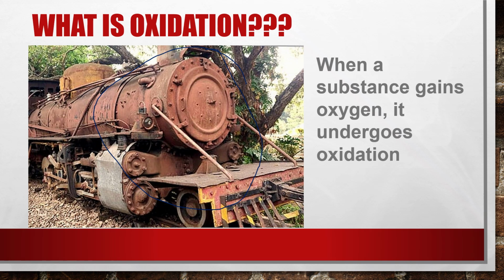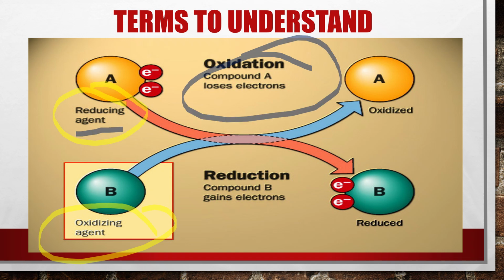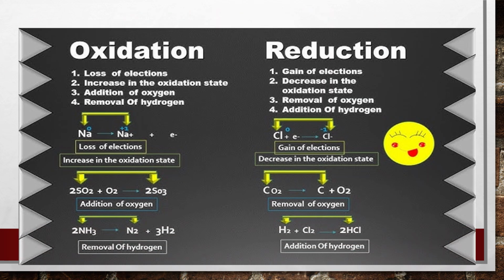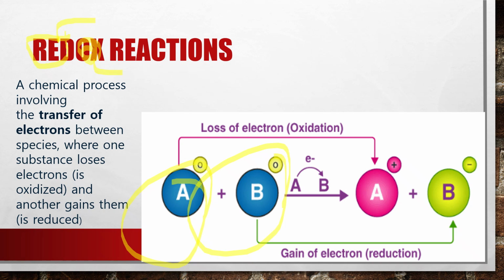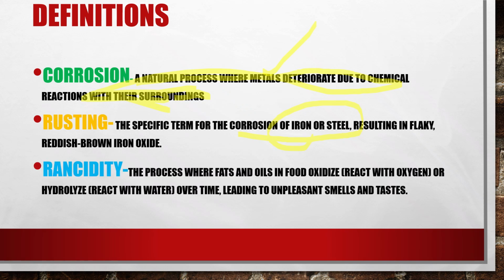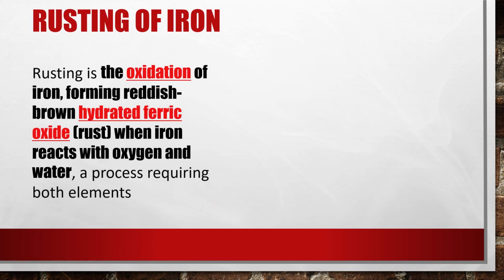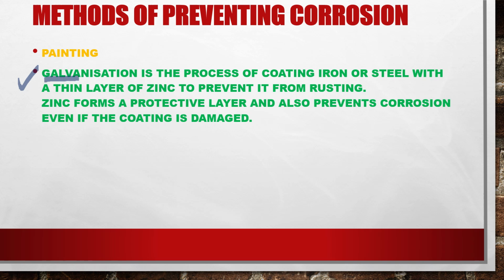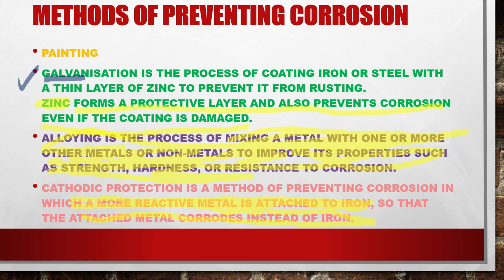Oxidation Reduction- REDOX and Oxidation in everyday life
CHAPTER - 1 Last part
This video covers Oxidation and Reduction as per the CBSE syllabus.
✔ Definitions
✔ Oxidation = loss of electrons / gain of oxygen
✔ Reduction = gain of electrons / loss of oxygen
✔ Redox reactions explained with examples
✔ Important points for board exams